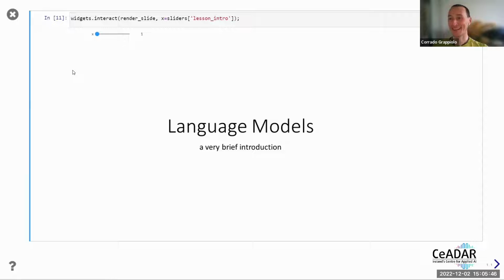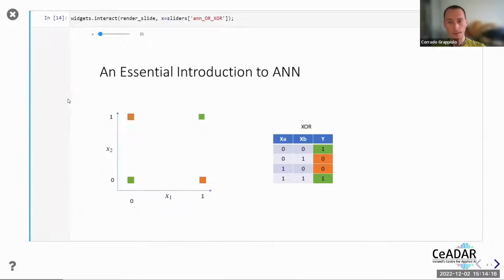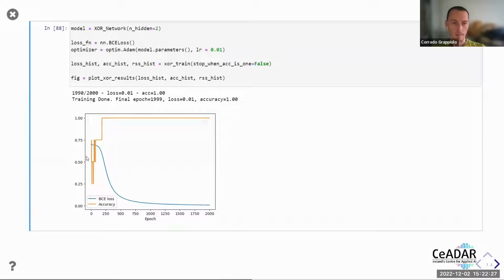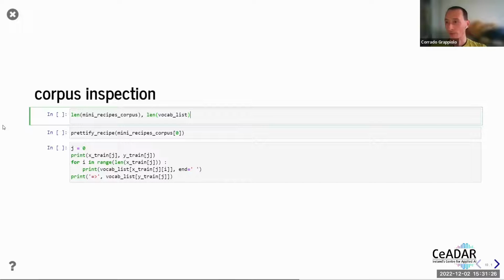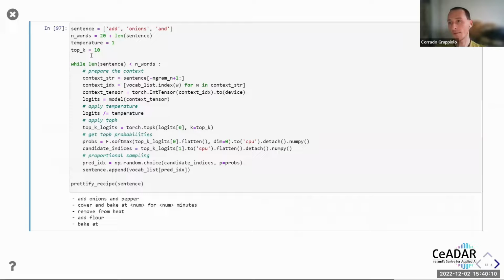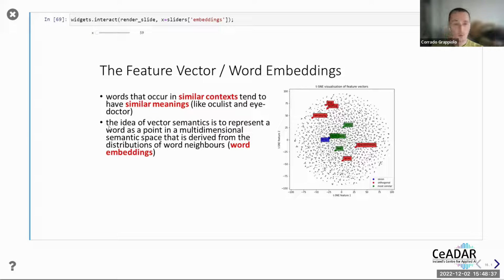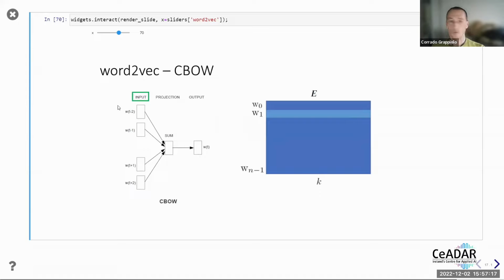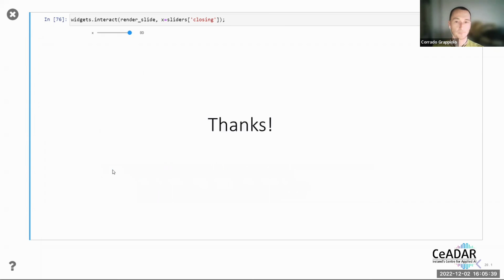Intro to language models | neural probabilistic language model and word embedding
This lesson presents the neural probabilistic language model and goes through the word embedding.